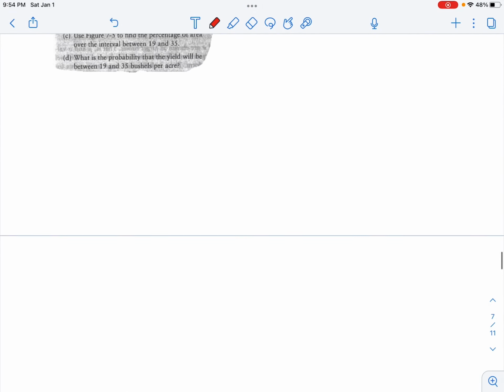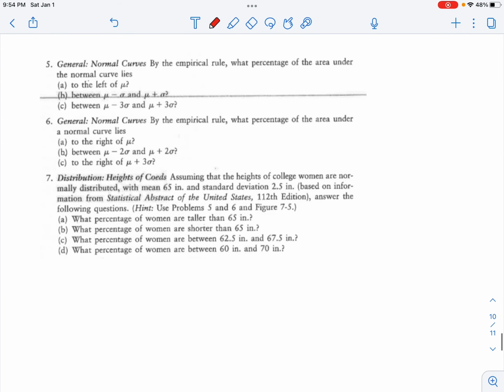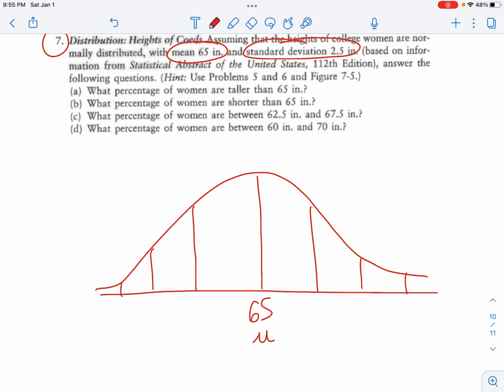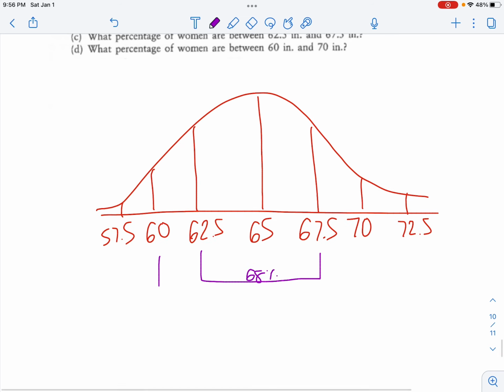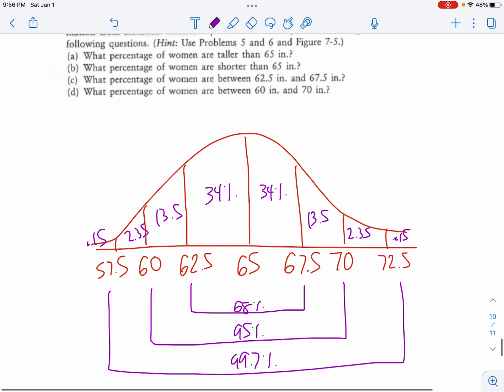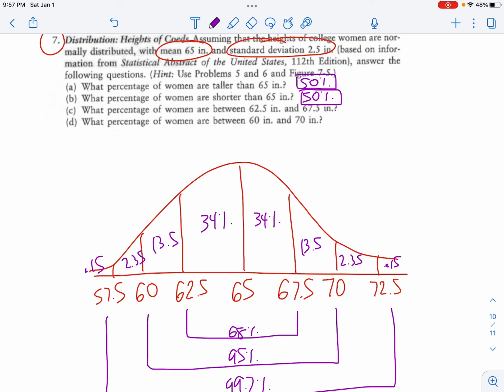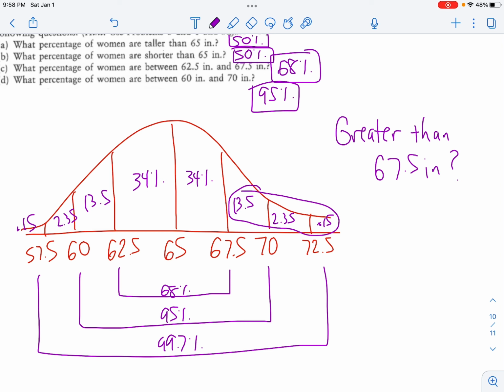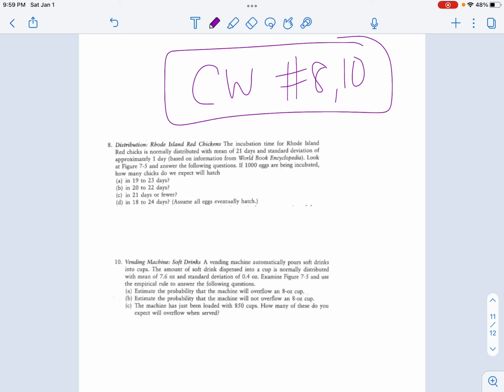Statistics: Lesson 7.1 Normal Distribution (Part 2 of 2)